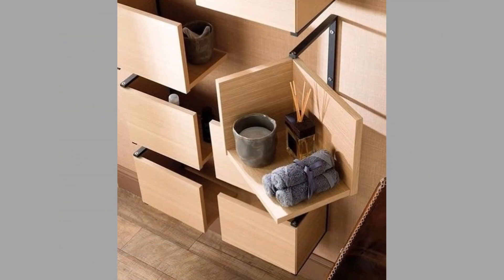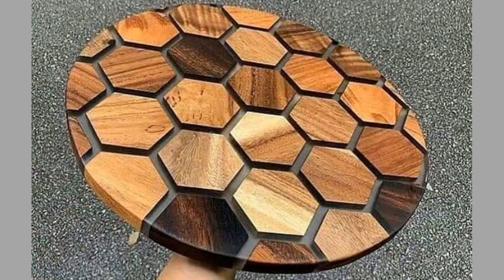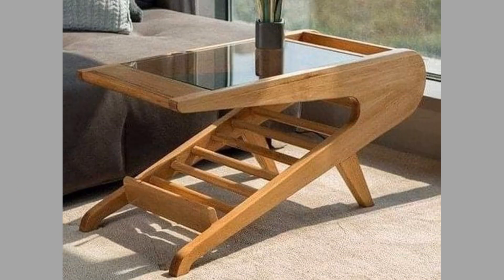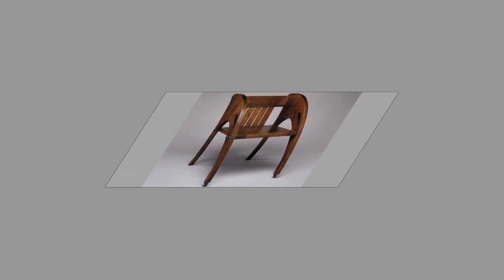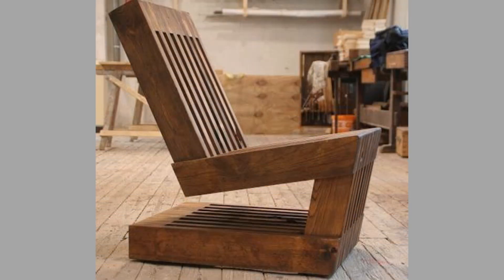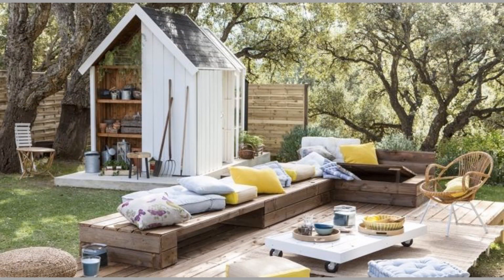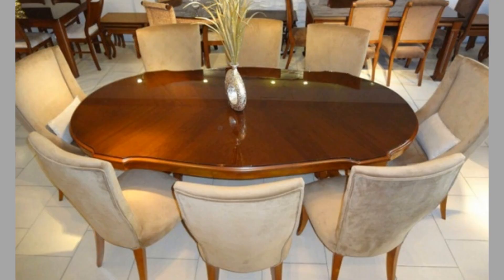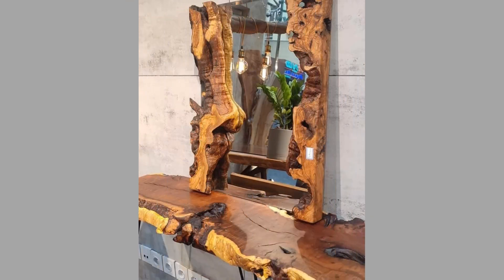Wood furniture ideas and wooden decorative pieces ideas for home decor /Woodworking project ideas